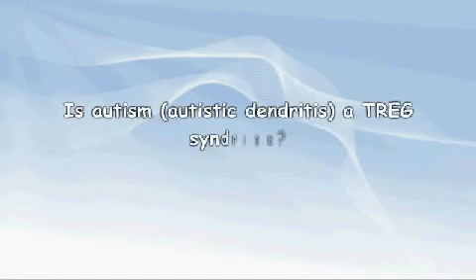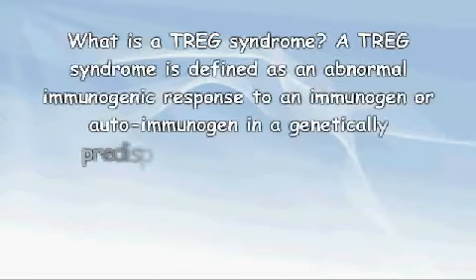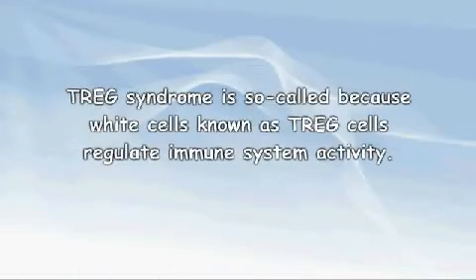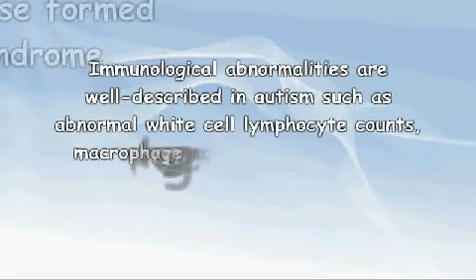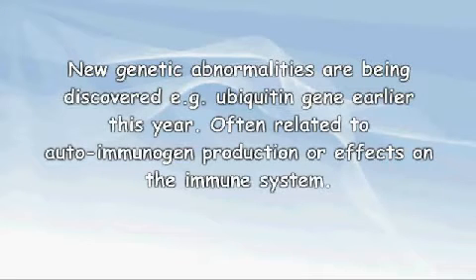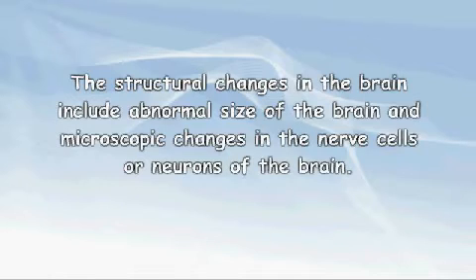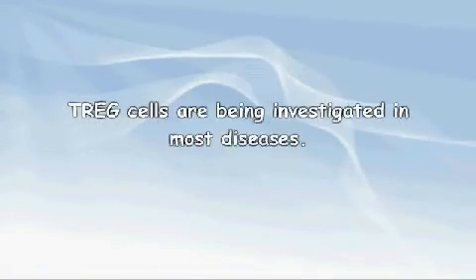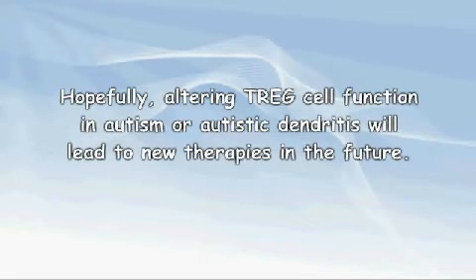Is autism (autistic dendritis) a TREG syndrome?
Autism or autistic dendritis has been described as a TREG syndrome. Associate Professor DeWitt is testing the hypothesis.